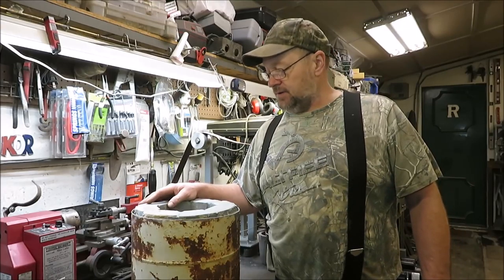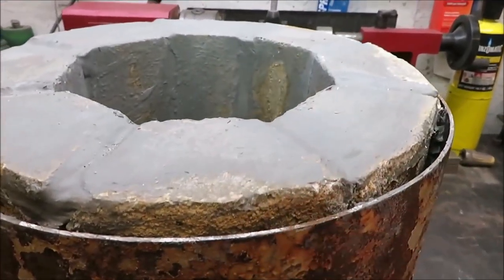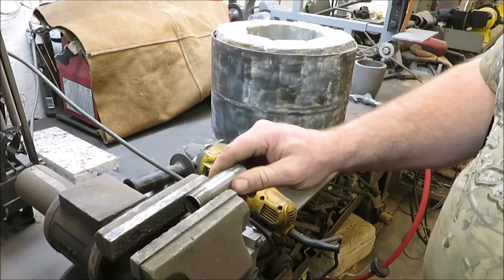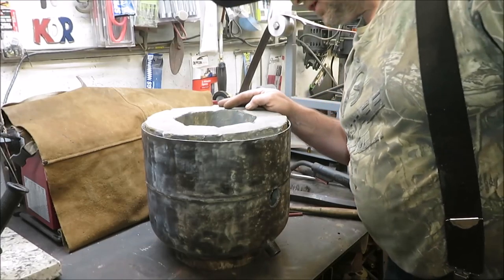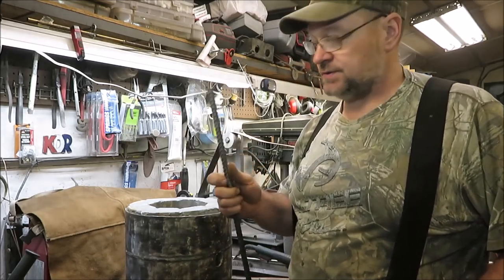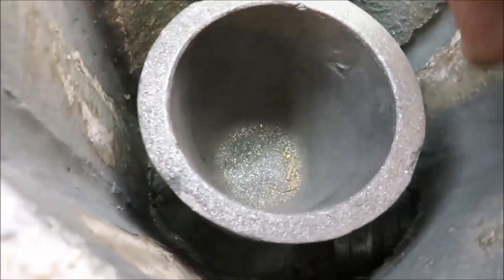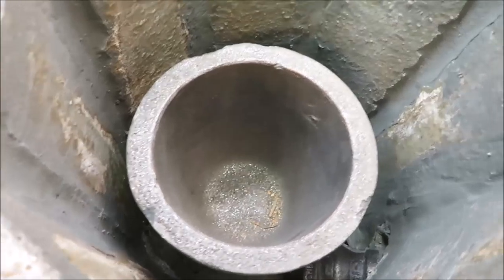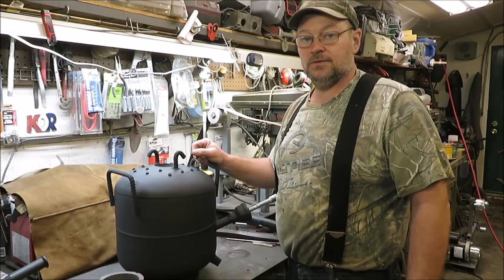blast furnace part #7